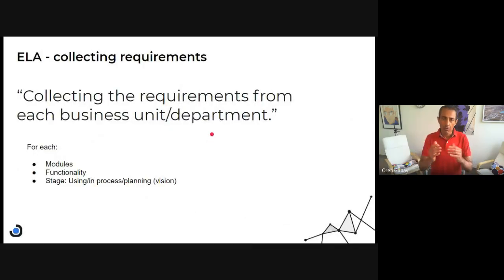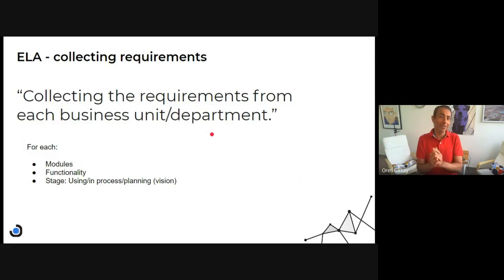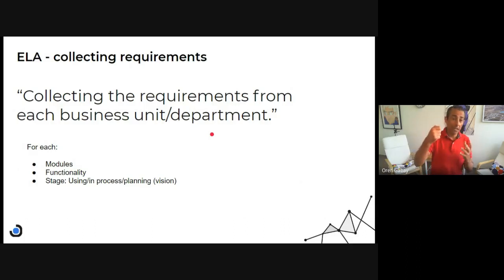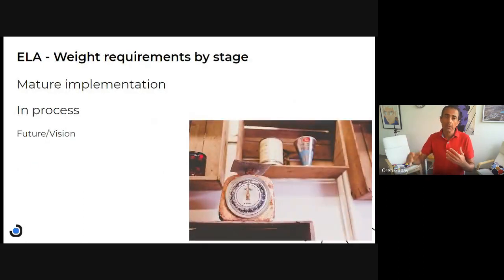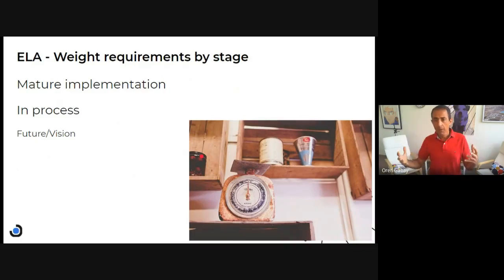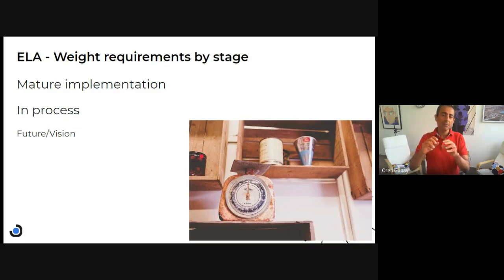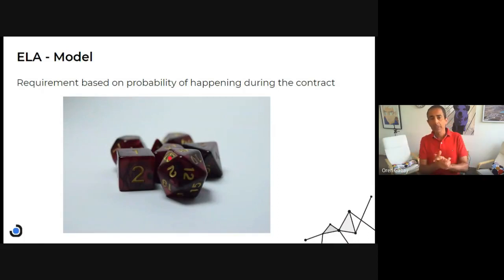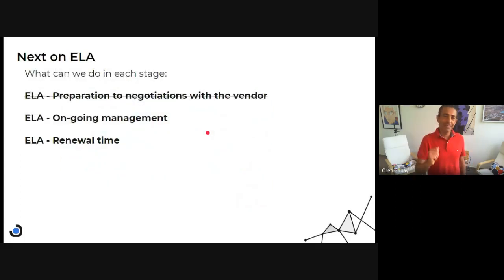Vlog #64 - Enterprise License Agreement (ELA) - preparing for negotiations with the vendor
ELA is a big decisions for every organisation and having the data in hand is critical in order to get the right decision and being able to negotiate with the vendor based on solid data